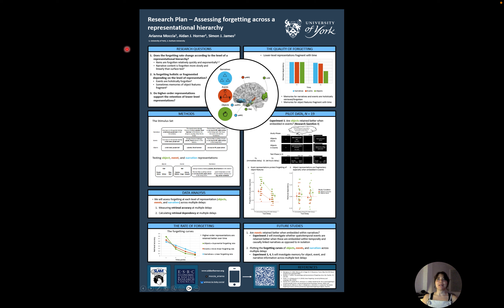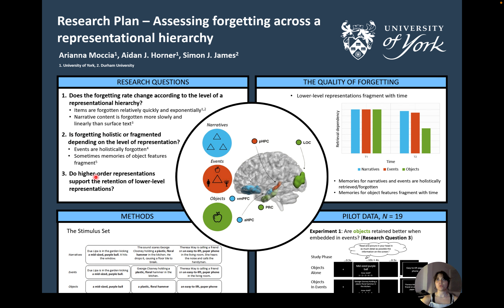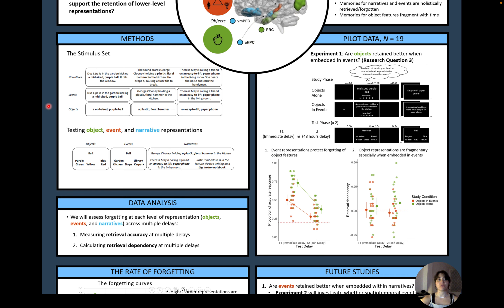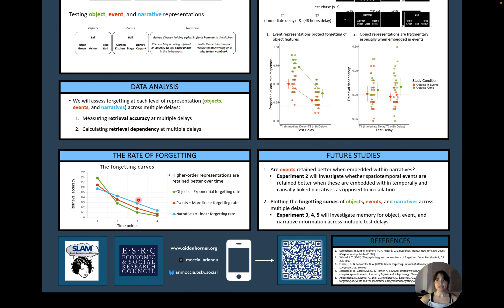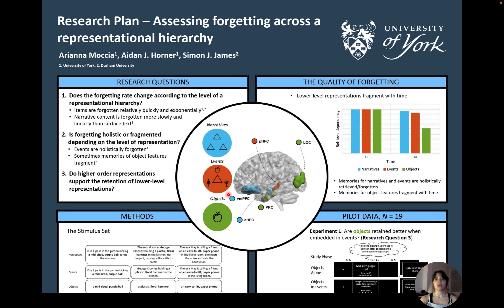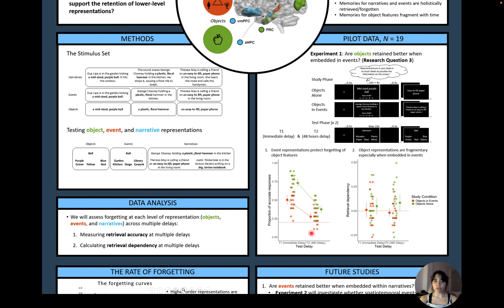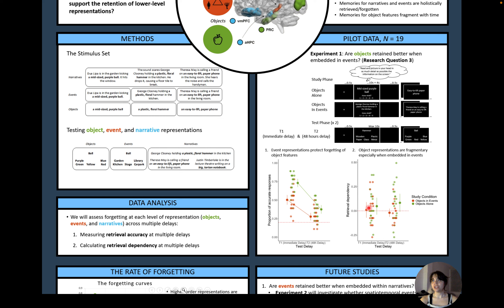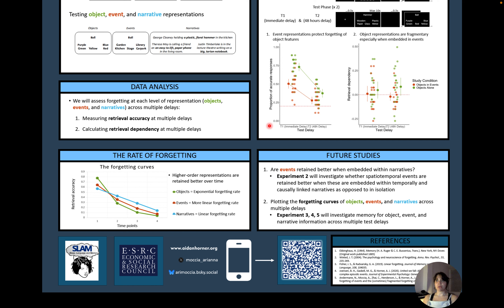1. Arianna Moccia - Poster Session Two